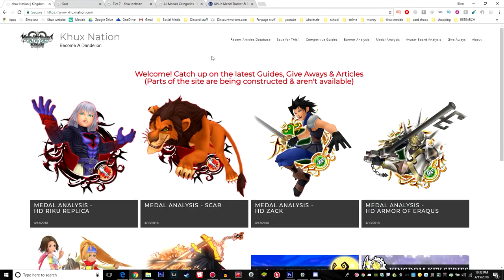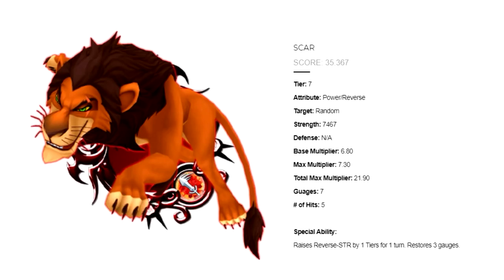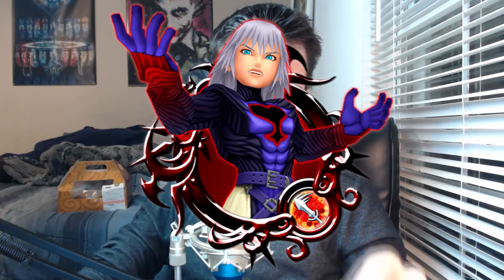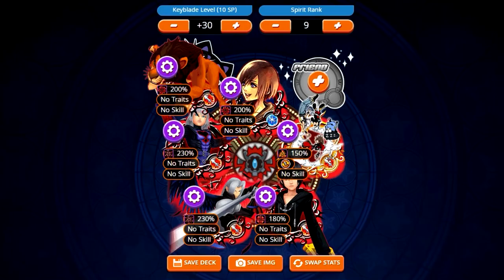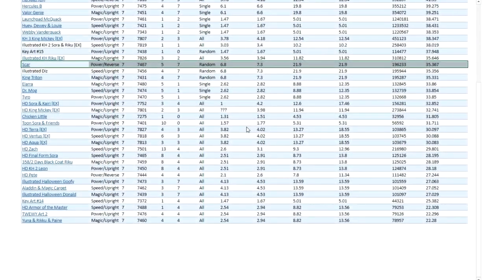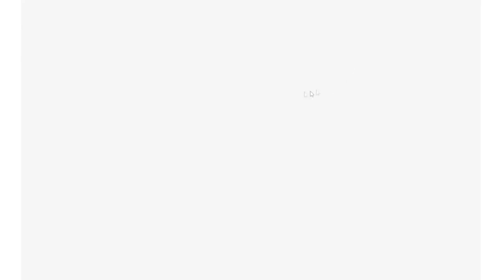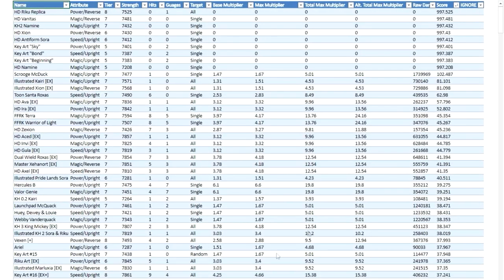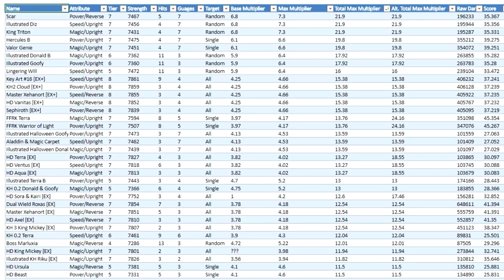Khux Medal Analysis - Scar